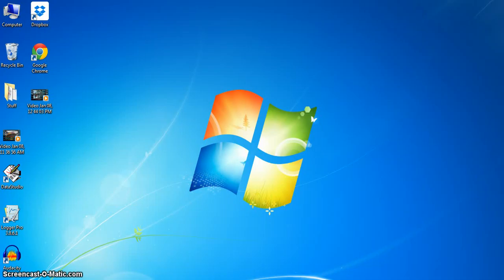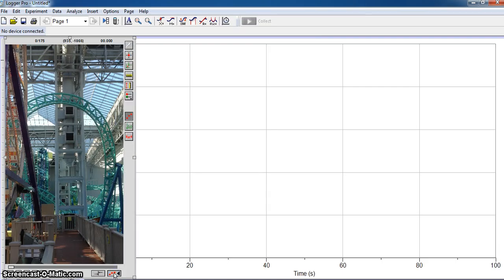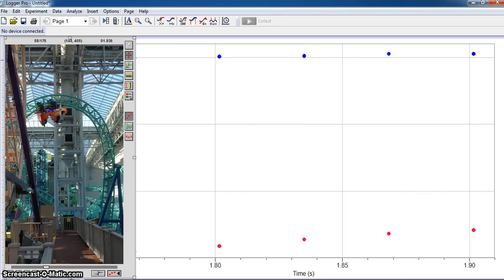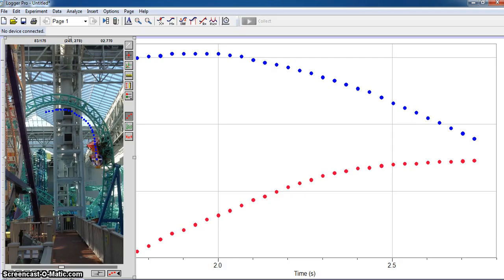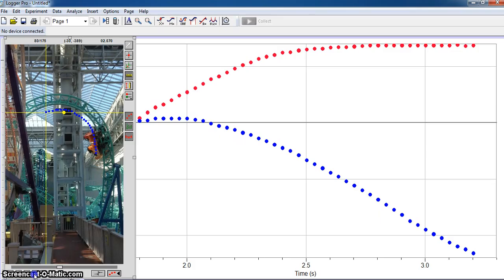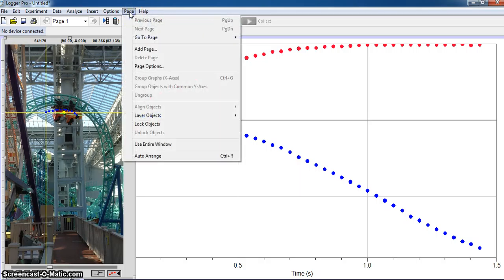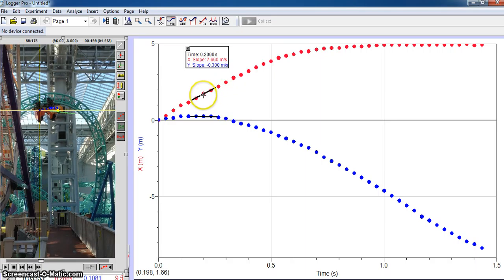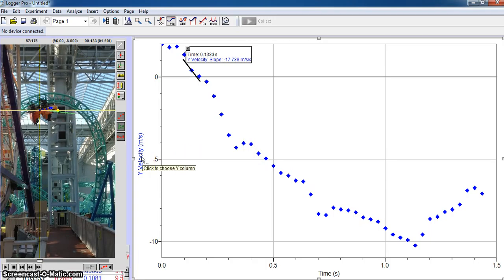Logger Pro Rock Bottom